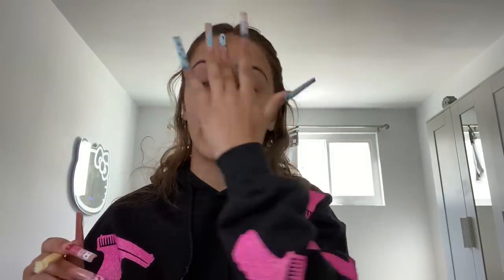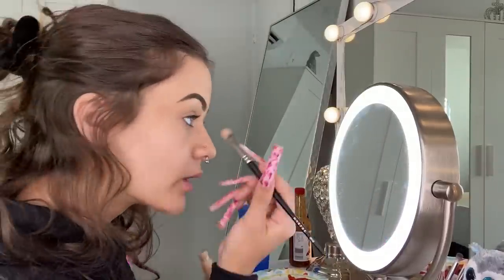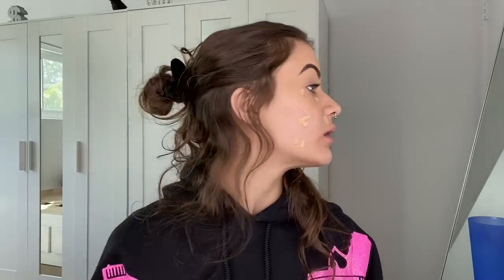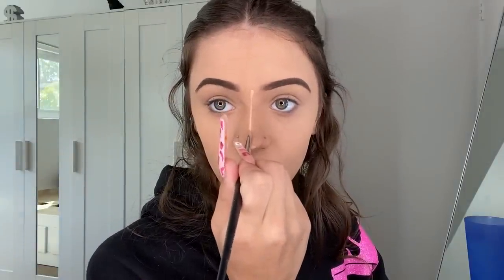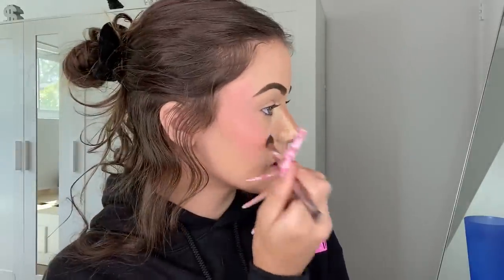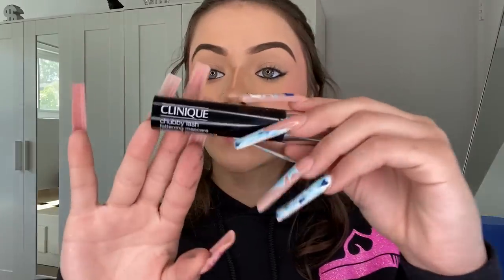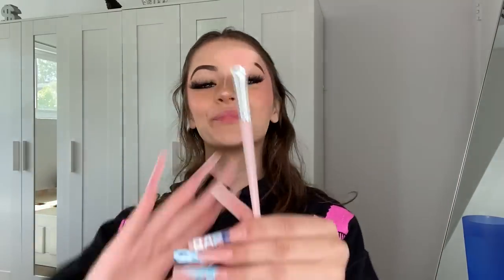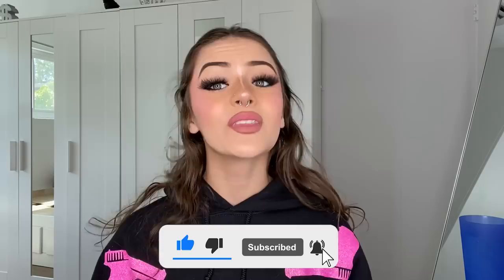CATFISH MAKEUP TUTORIAL!! (2022 Makeup Routine)